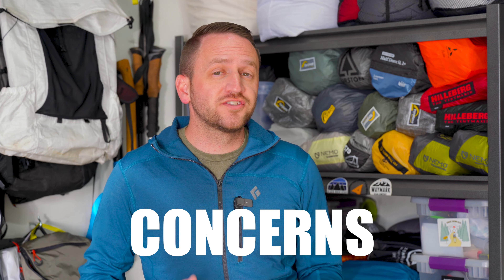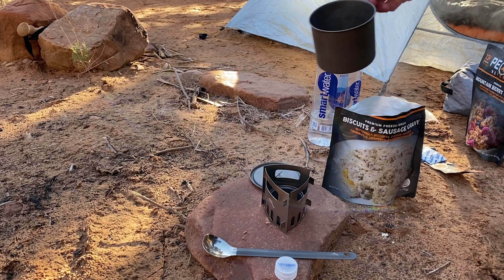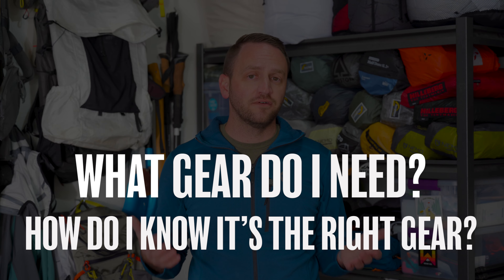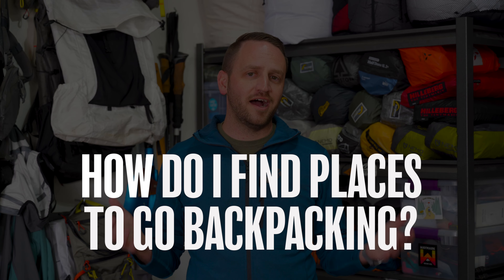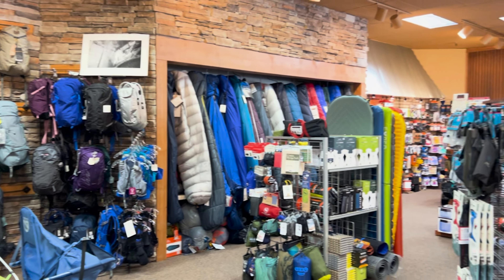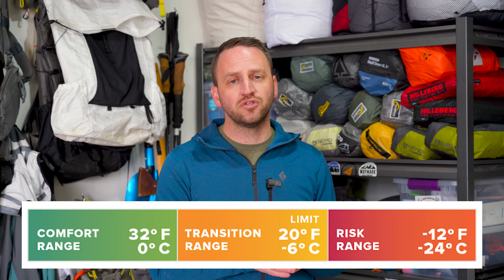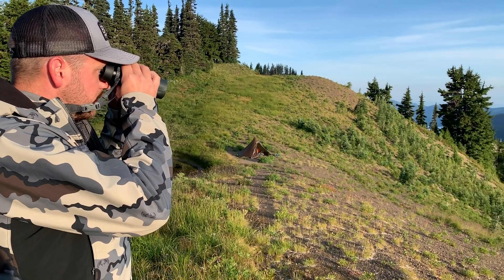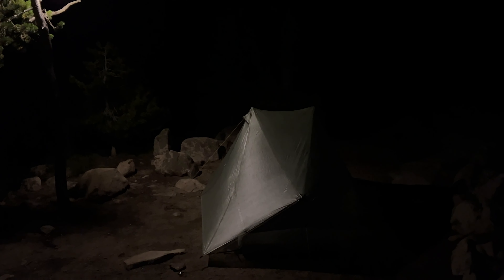*ATTENTION NEW BACKPACKERS* Crushing Your Most Common Concerns!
The most common concerns new backpackers have in getting started backpacking. I go over these concerns and how to avoid them or handle them so you can go backpacking and have a good experience backpacking.

Video title: ATTENTION NEW BACKPACKERS, Crushing Your Most Common Concerns!

This video concerns *ATTENTION NEW BACKPACKERS* Crushing Your Most Common Concerns! But it also covers the following topics:
Backpacking fears
What food to take backpacking
What gear to take on a backpacking trip
How to plan a backpacking trip
How to sleep warm on a backpacking trip

Gear Seen In This Video ⬇️:
- Tarptent Double Rainbow Ultra
- MSR Windburner Stove
- Peak Refuel Freeze Dried Meals
- Outdoor Vitals Altitude Hoody
- Featherstone Granite 2P Tent
- Nemo Tensor All-Season Pad

- Garage Grown Gear